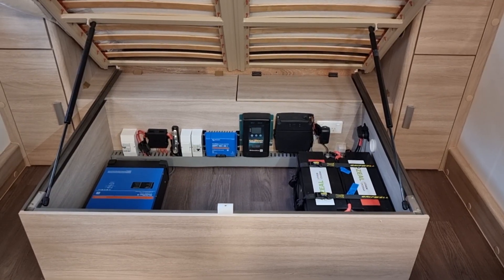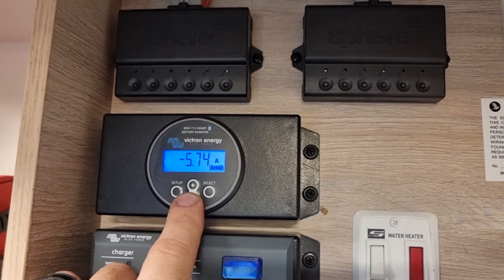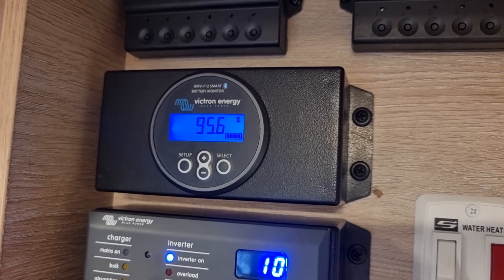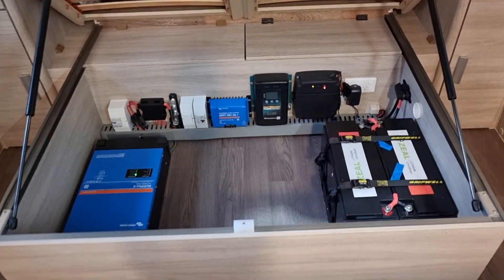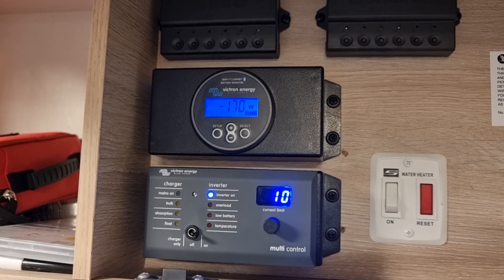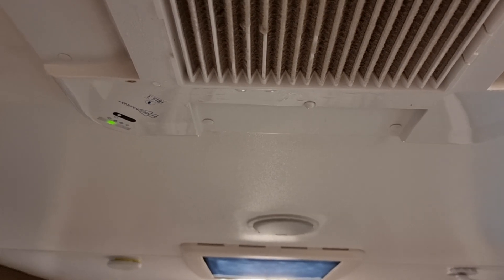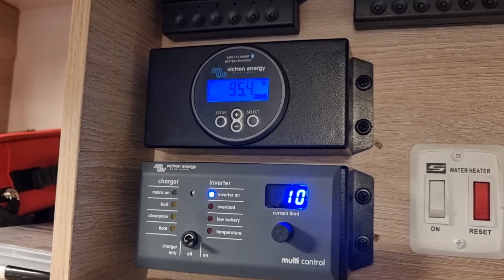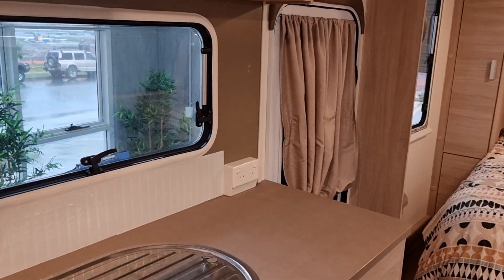Jayco Off-Grid Caravan Quick Walkthrough - 400ah LiFeP04 battery system and Victron Inverter Charger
This Jayco caravan received a few upgrades to bring it into the modern times and allow the owner to go off-grid camping and not rely on caravan parks and powered sites.
This upgrade lets the owner use the mains power points and all normal house hold appliances like microwave, aircon, air fryer and coffee machine all powering from the battery system.
This means the caravan will perform as if it is plugged into power where ever and whenever desired.
The Solar system on the roof keeps the system charged up when off-grid and camping in the bush.
The DCDC charger chargers up the system while the caravan is connected to the tow vehicle.
The whole system is monitored via a simple screen display with a percentage of battery remaining. The inverter is controlled by one simple switch. EASY!

to get in touch and build your dream system

to purchase the gear and have a go yourself!